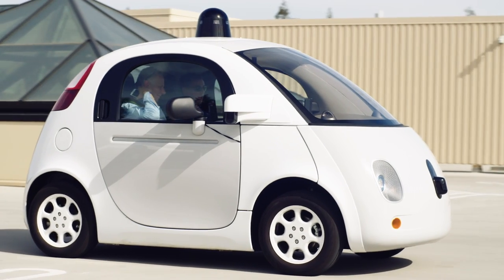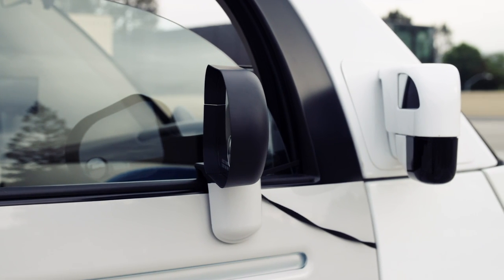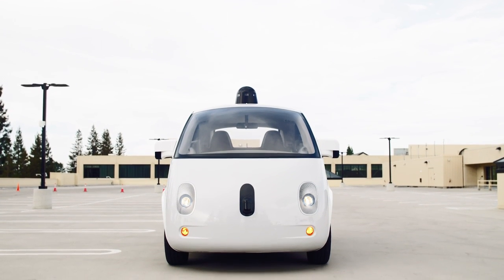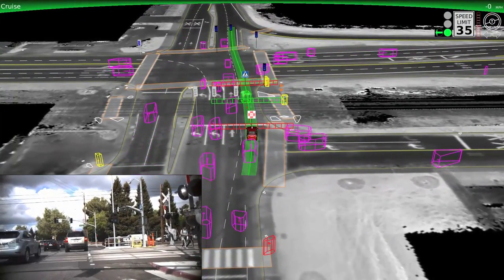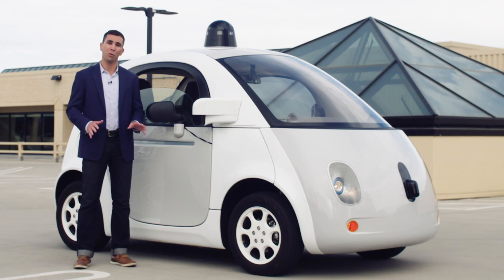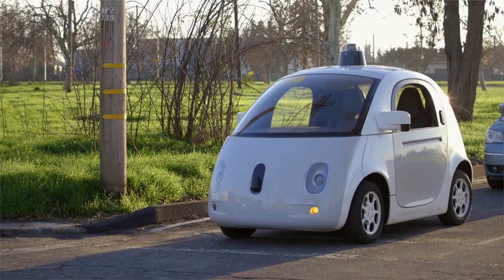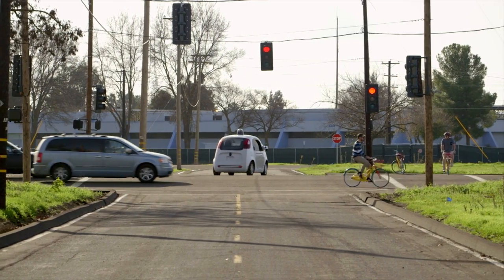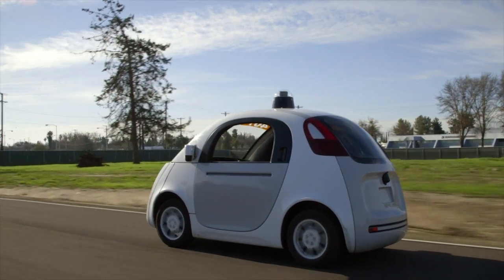Google Wants to Take the Wheel With Its Self-Driving Car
Google's self-driving car may look and sound like a giant Roomba but they may also be part of the future of automobile transportation.